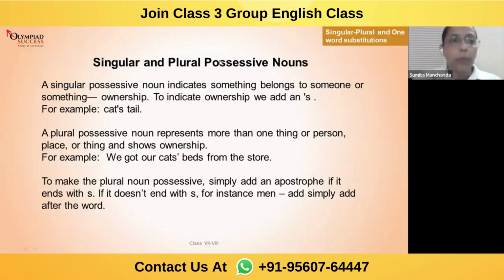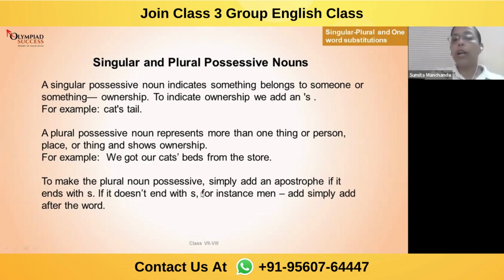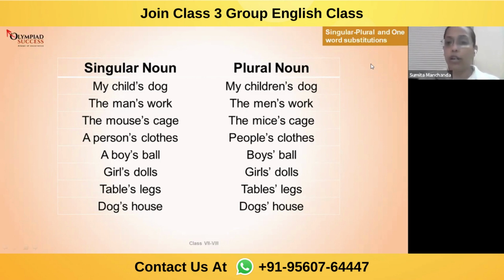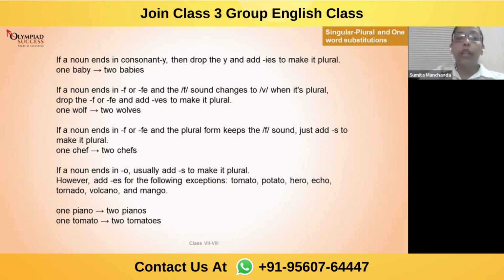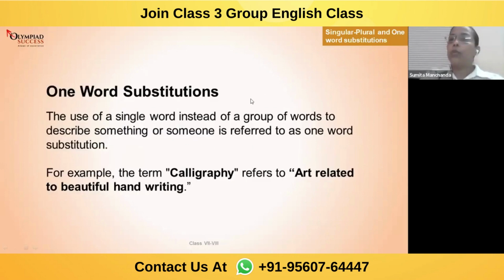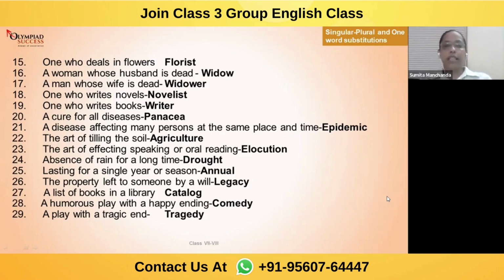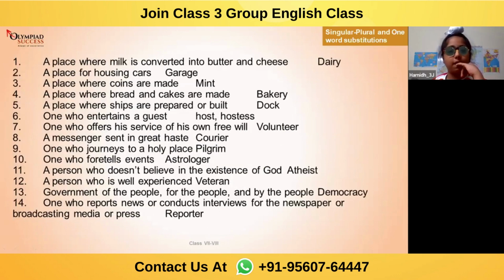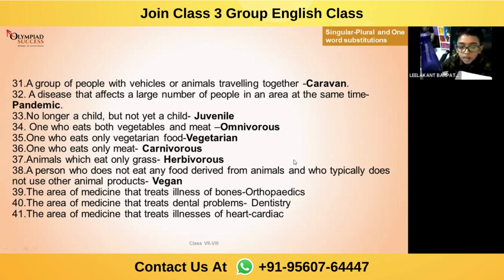Singular & Plural Noun | English Grammer | Part 2 | English Olympiad Preparation for Classes 3-4 #10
In today's video, we'll be exploring the fascinating topic of singular and plural nouns, specifically designed for students in classes 3 and 4. Understanding singular and plural nouns is essential for developing strong language skills, so let's dive right in!

By the end of this video, you'll have a solid understanding of singular and plural nouns, along with the rules and exceptions associated with forming plurals correctly. This knowledge will greatly enhance your language skills and help you communicate effectively.

Let's dive into the exciting world of singular and plural nouns together!

1. Live sessions
2. Reading material
3. Topic-specific practice questions
4. Recording of live sessions is made available
5. Mock tests and much more

Excited for preparing with Olympiad Success? Take a Free demo for Class 3 English Olympiad classes today.